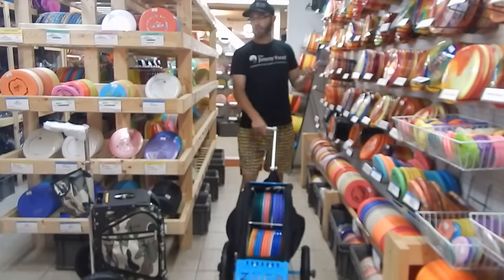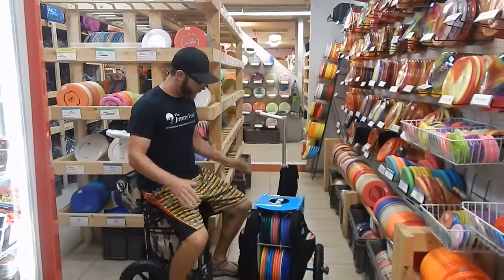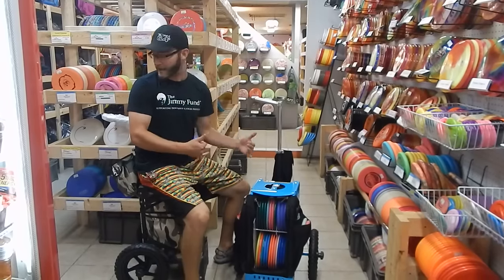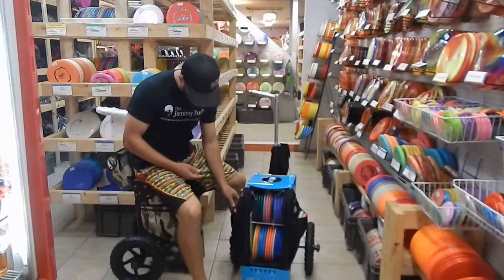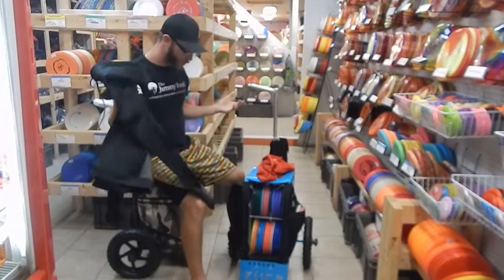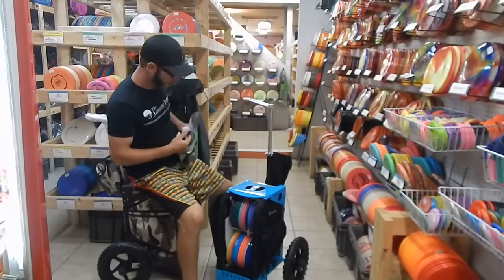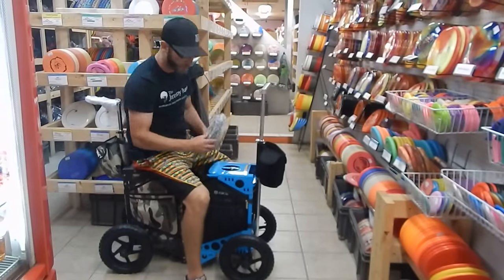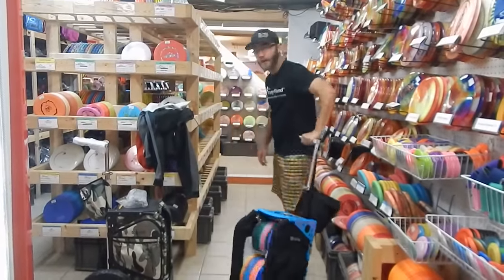Zuca Cart Rundown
Kyle briefly walks you through the Zuca Cart.